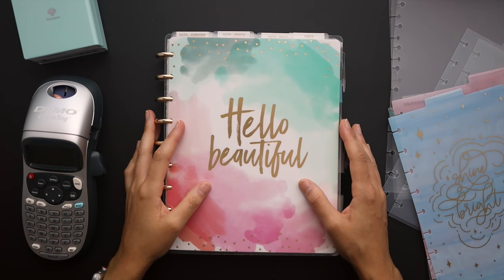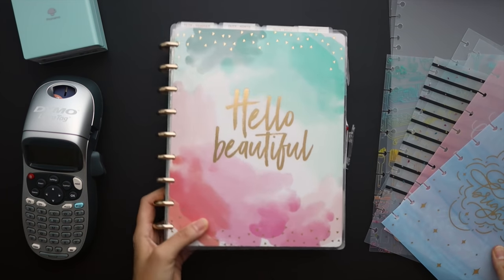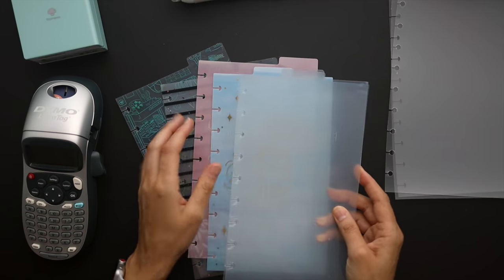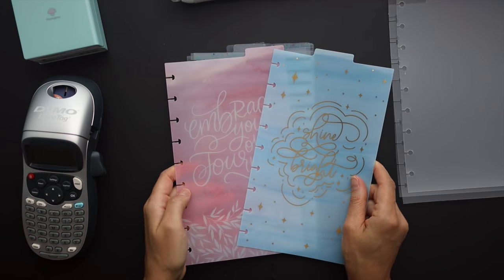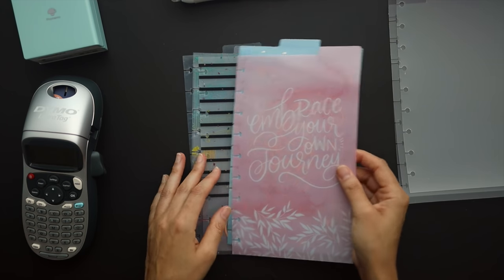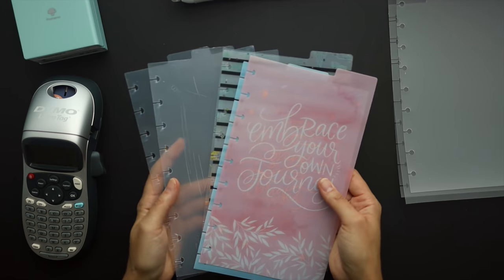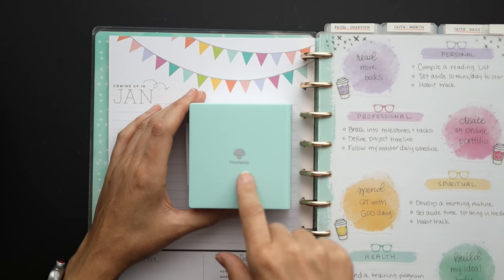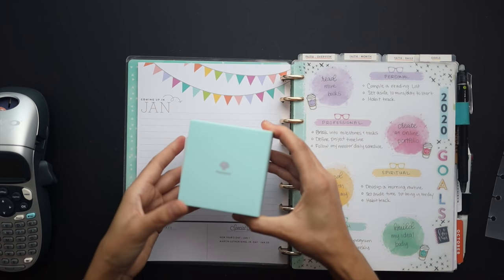Everything You Want to Know About My Top Tabs :: Dashboard Deep Dive :: Classic Happy Planner Setup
I get so many questions about my top tabs and how they are set up, that I decided to do video dedicated just to them! Watch as I go in-depth into my frankenplanner setup and describe in detail how I setup and use dashboards to navigate the 5 planners contained within my catch-all.

::  S H O P   &   S U P P O R T  ::

Hello Friends! These links will hopefully assist you in finding the products used in my videos, while also allowing me to earn referral fees. — Stephanie

::  P R O D U C T S   S H O W N   I N   T H I S   V I D E O  ::

▪ Happy Planner 2020 Dainty Details Planner - Monthly Layout
▪ Happy Planner 2020 The Homebody Planner - Dashboard Layout
▪ The Happy Planner 2020 Planner Babe Planner - Vertical Layout
▪ Happy Planner Dashboard Pack, Planner Babe
▪ Happy Planner Dashboard Pack, Gold or
▪ Happy Planner Dividers Pack, Gold
▪ Happy Planner Pen Holders, Pink/Black
▪ Happy Planner Metal Discs, Gold
▪ Happy Planner Journaling Stencils
▪ Happy Planner Accessory Bundle, Planner Babe
▪ Happy Planner Accessory Bundle, Habit Tracking
▪ DYMO Label Maker

▪ Pilot FriXion Erasable Pen - 0.5mm - MultiColor Pack
▪ The Happy Planner Metal Discs, Gold
▪ Staples Oops! Pen Style Correction Tape, 2 pack (similar